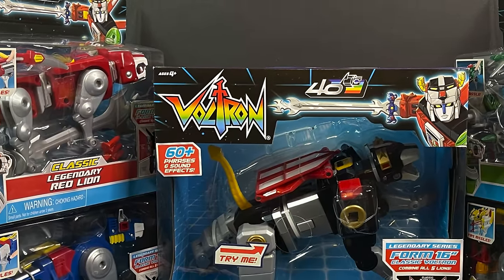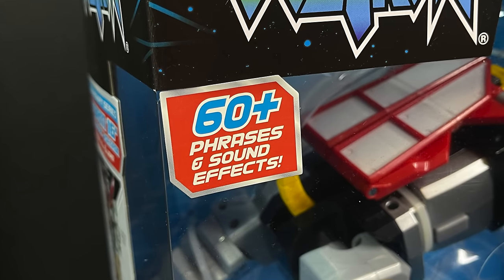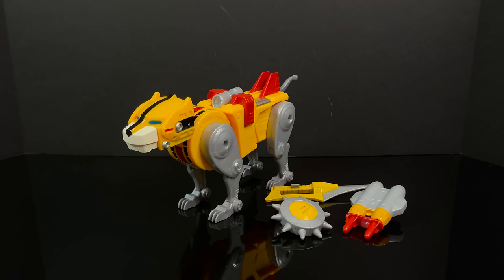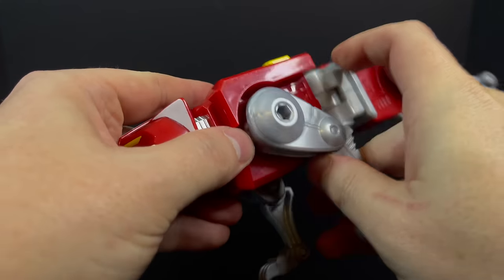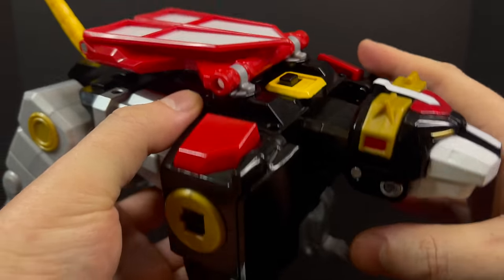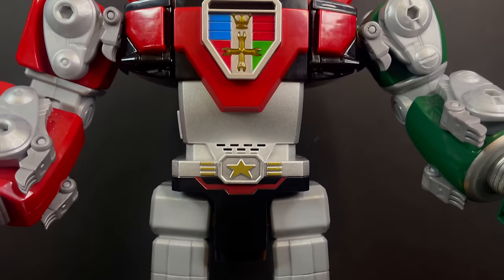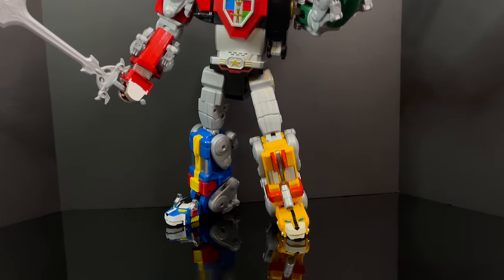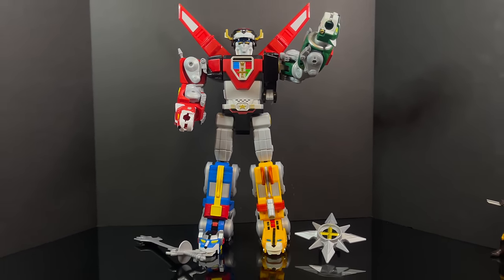2024 VOLTRON 40th ANNIVERSARY | Playmates Toys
Join me for a deep dive look at the 40th Anniversary release of Voltron The Legendary Defender of the Universe by Playmates Toys.

AMAZON

Voltron Box Set:

ON THE TARGET APP TO ORDER

Red Lion:

Green Lion:

Blue Lion:

Yellow Lion:

Black Lion: